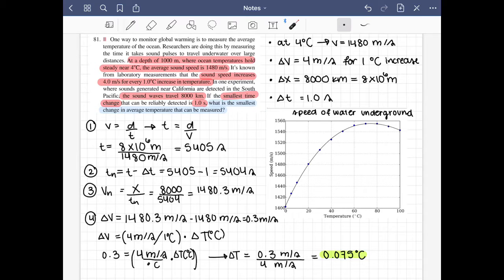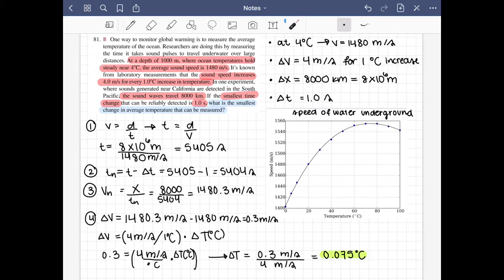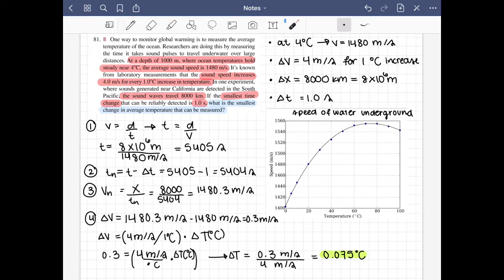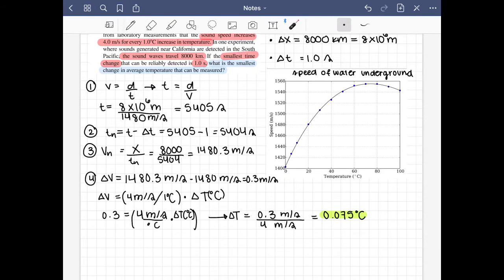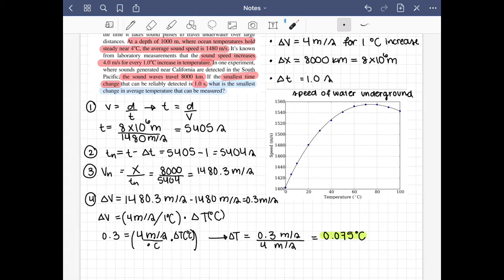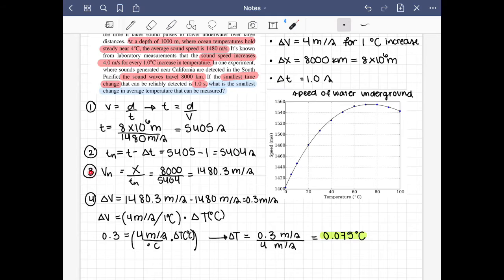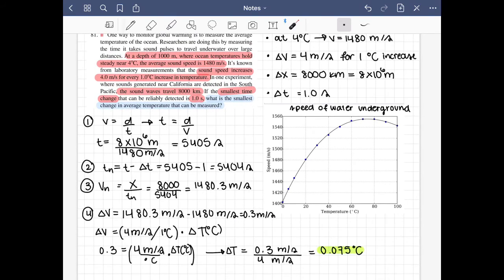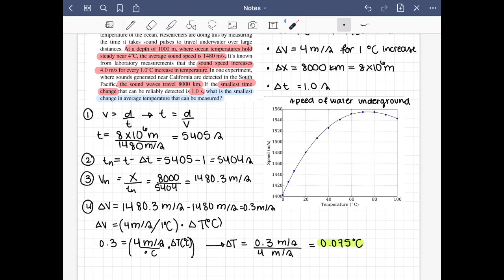Explainer Week 4 #81